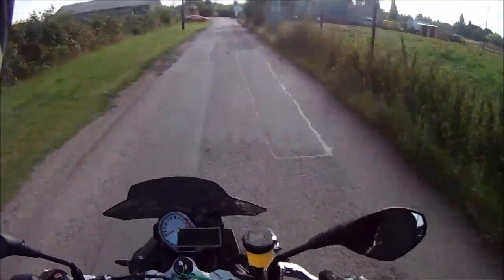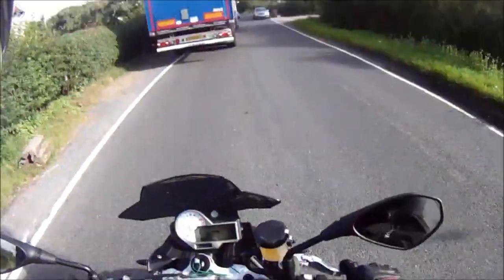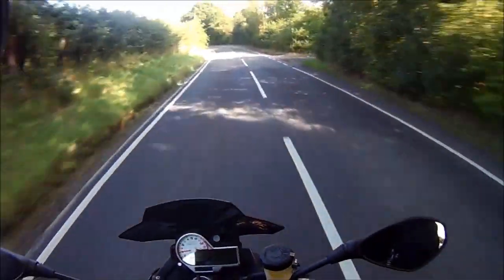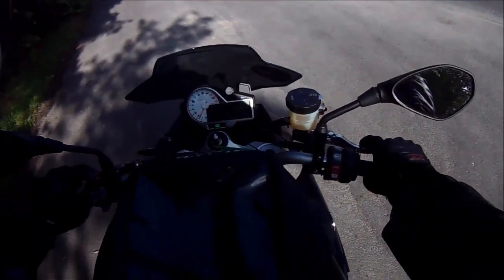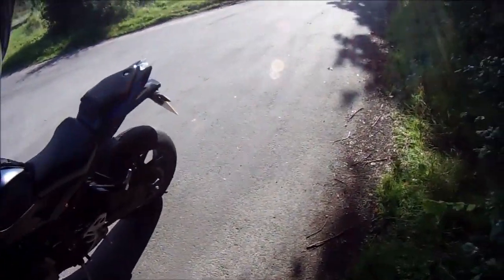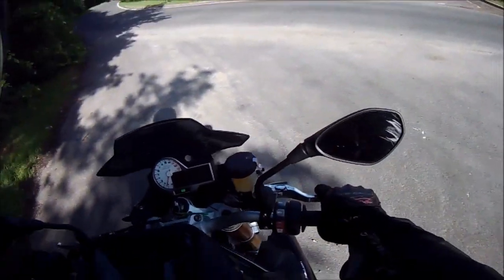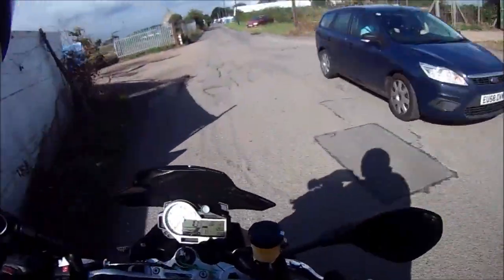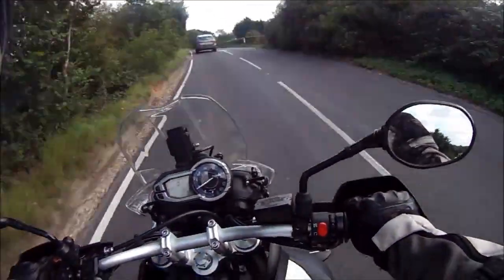BMW S1000R First Ride : Vlog 37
I got the chance to have a quick test ride on BMW's new S1000R. I give an honest first impression of my ride.
If you get the chance to ride one, I urge you to do so. It may not be every ones cup of tea. But, it is an astonishing combination of a powerful engine and an accomplished electronics package in a great handling motorcycle.

But, it is seriously ugly!

Sorry for the sound quality in places. At higher speeds the screen was ducting the airflow under the front of my helmet and effecting the microphone#